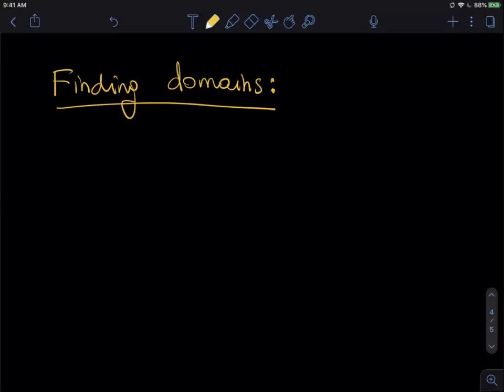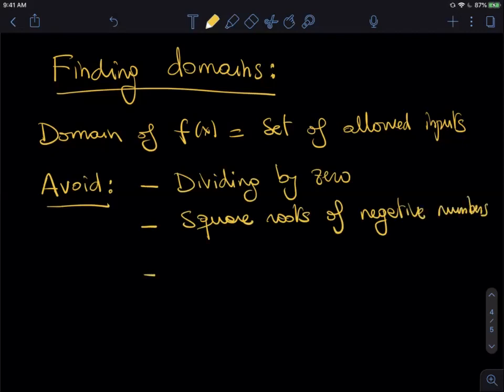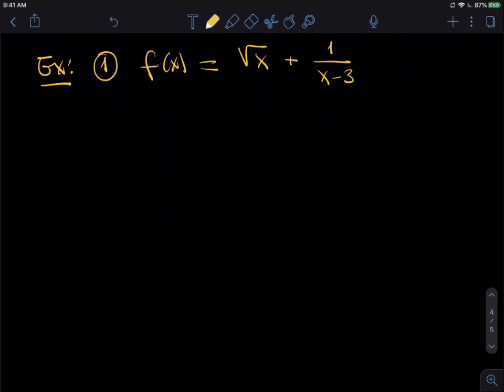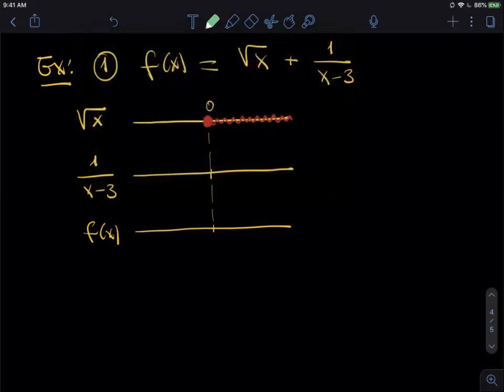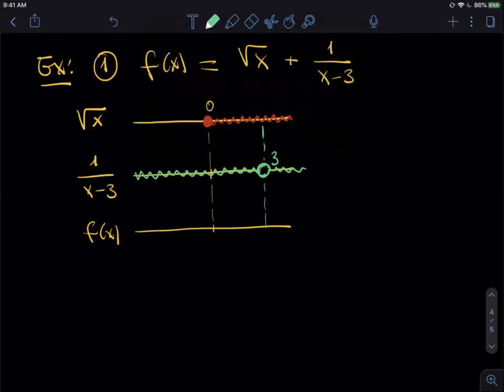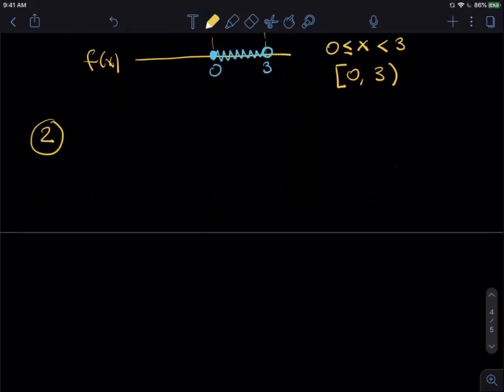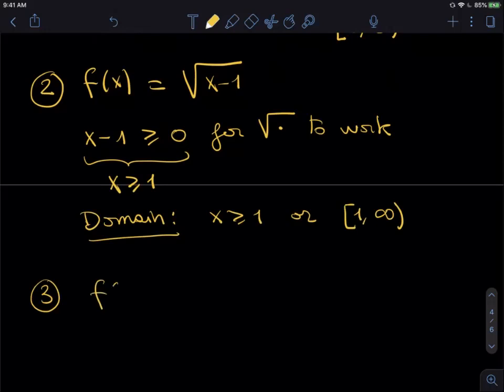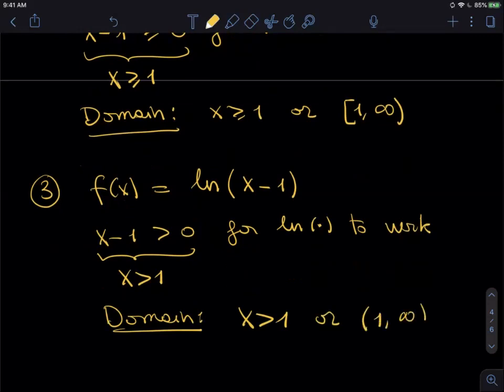W1 V3 Domain of a function